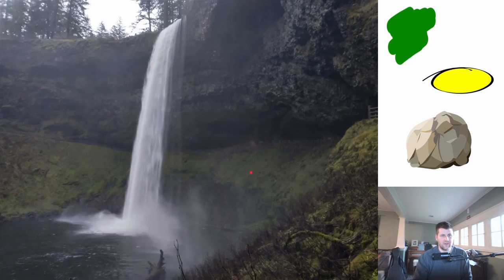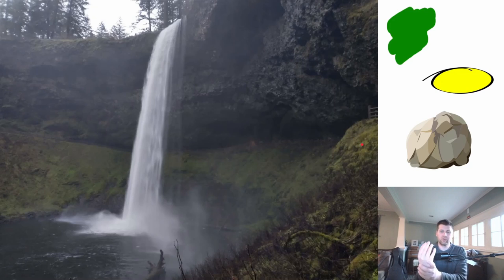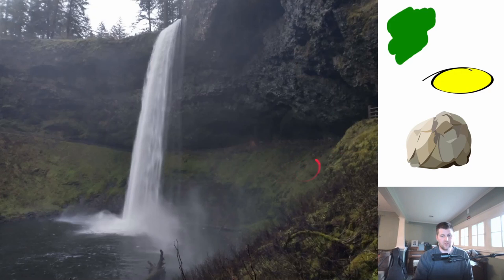Learn English with a Waterfall Picture Talk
Learn English with a comprehensible video about a waterfall. For absolute beginners.